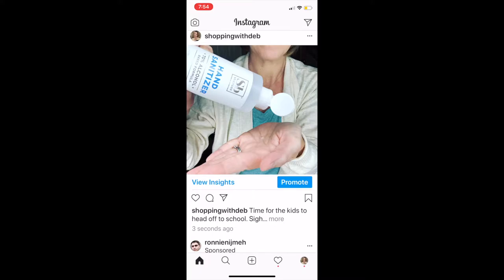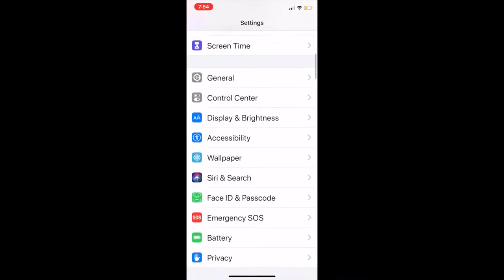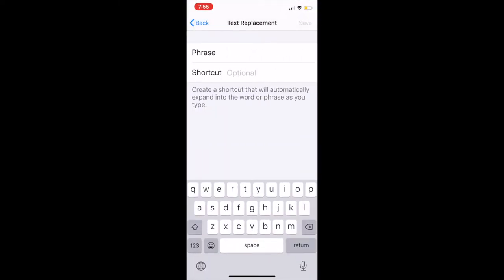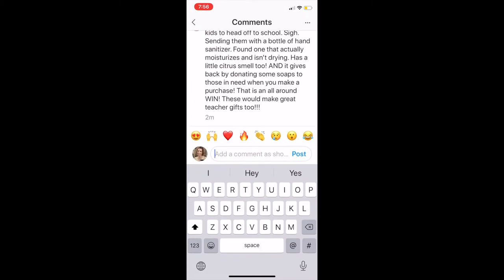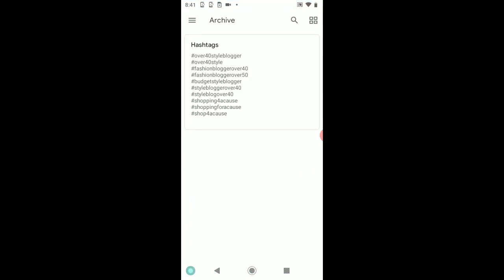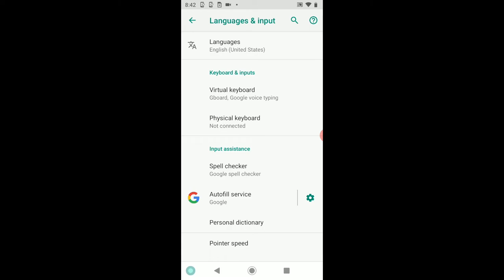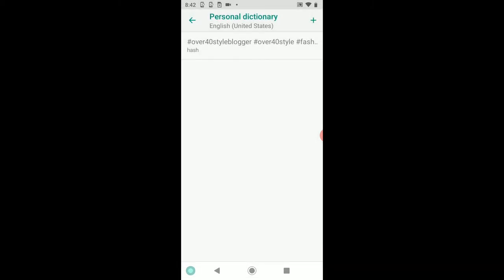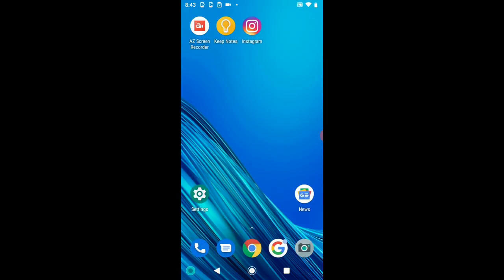How to Add Hashtag Shortcuts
Want to add some shortcuts for your Hashtag Game on social media. Here is your easy button!